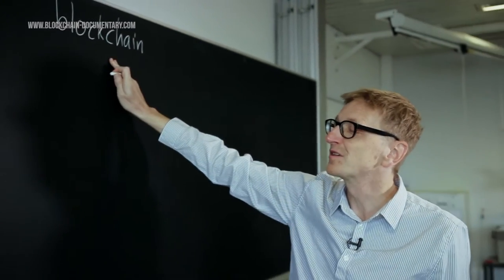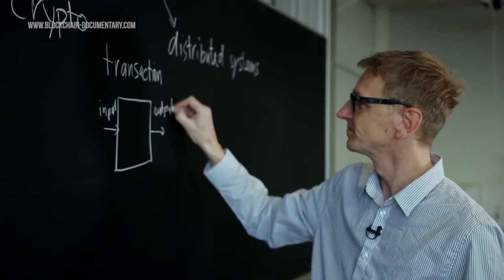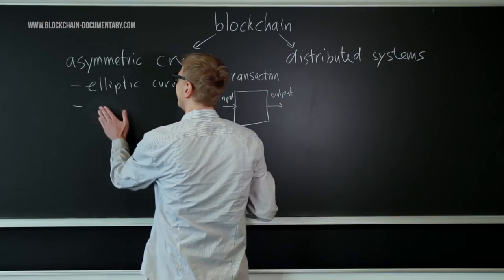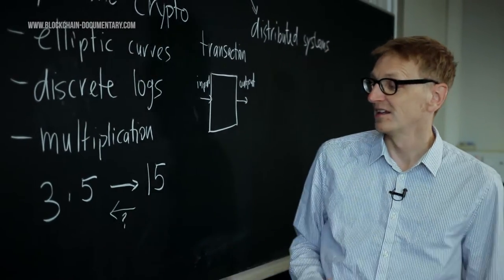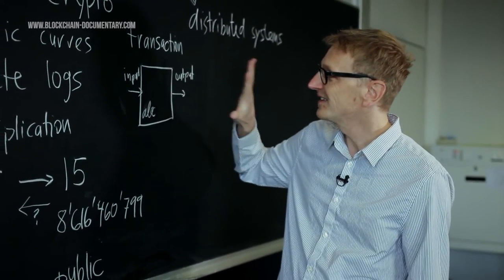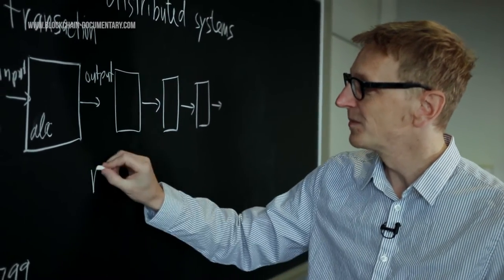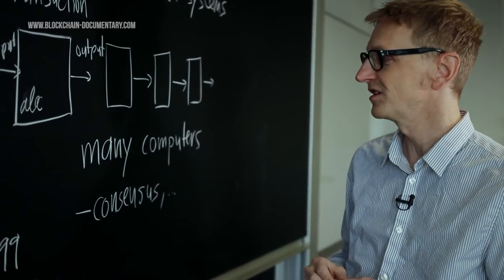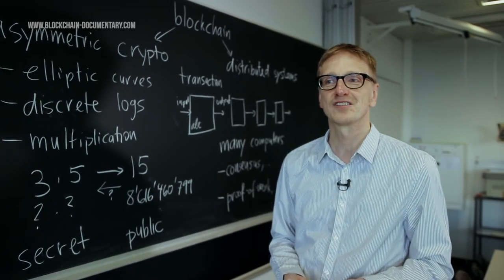The Blockchain and Us: Roger Wattenhofer, Professor at ETH Zurich, explains blockchain and bitcoin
The Blockchain and Us, A Film by Manuel Stagars

For more interviews about the brave new world of blockchain technology and cryptocurrencies, see Manuel's podcast

"The Blockchain and Us" is a documentary film by Manuel Stagars. It gives insight into the global blockchain ecosystem through conversations with technologists, scientists, entrepreneurs, corporate decision makers, politicians, investors, authors, and critical thinkers.

Interviews and clips from the project are available in long form. In this clip, Roger Wattenhofer explains the underlying technology of the blockchain and bitcoin. He is a Professor in Distributed Systems at the Swiss Federal Institute of Technology (ETH) and heads the Distributed Computing Group.